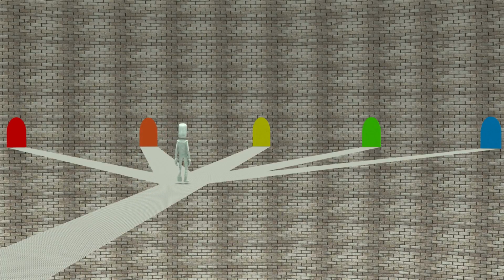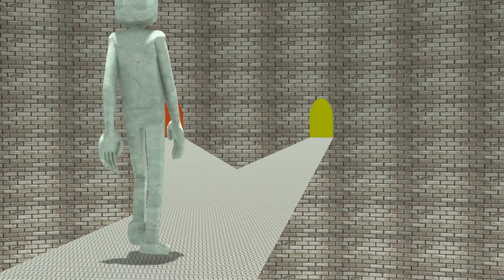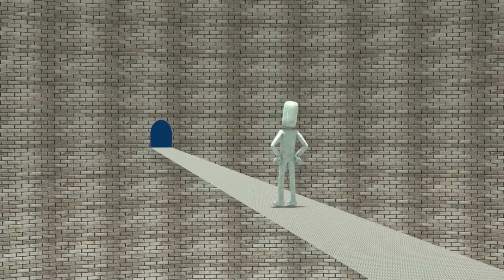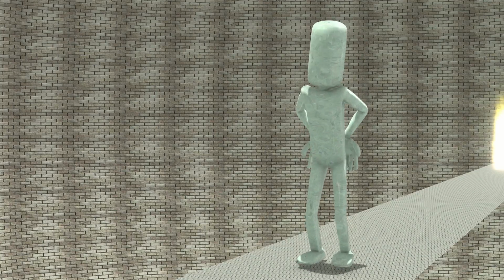Much Choice Many Choices - Learn British English